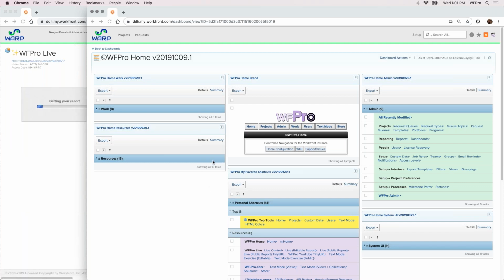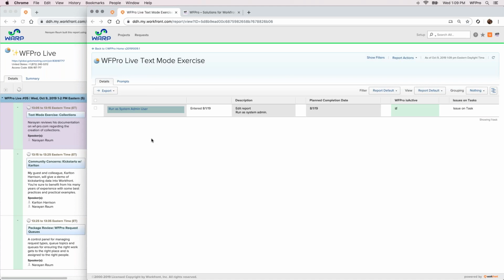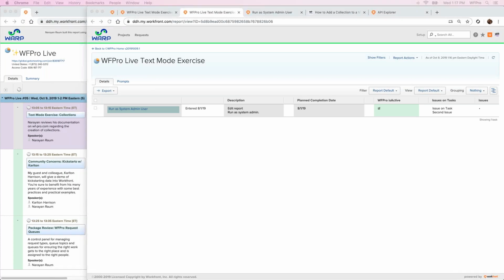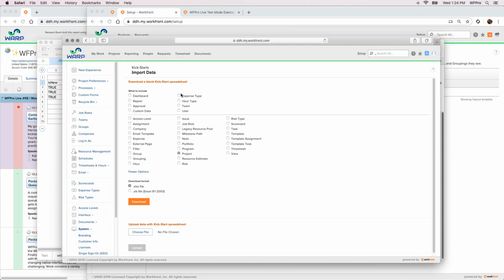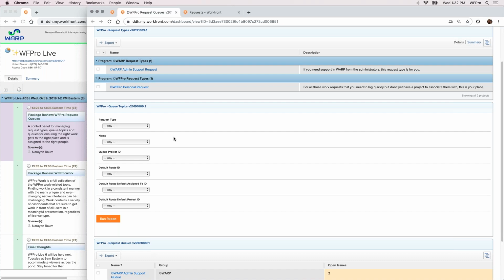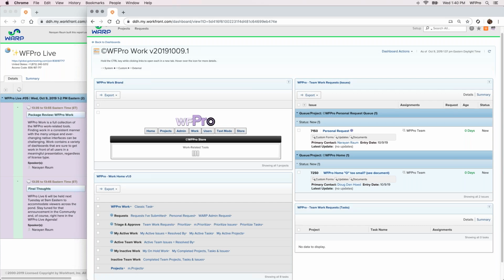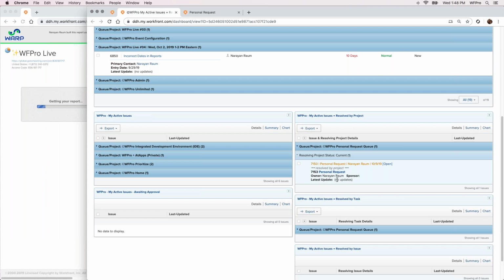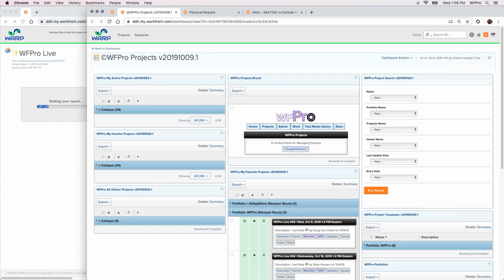WFPro Live 05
10/9/19 1:05 PM to 10/9/19 1:15 PM
Text Mode Exercise: Collections
Narayan reviews his documentation on wf-pro.com regarding the creation of collections.

10/9/19 1:15 PM to 10/9/19 1:25 PM
Community Concerns: Kickstarts w/ Karlton
My guest and colleague, Karlton Harrison, will give a demo of kickstarting data into Workfront. You're sure to benefit from his many years of experience with some best practices and practical examples.

10/9/19 1:25 PM to 10/9/19 1:35 PM
Package Review: WFPro Request Queues
A control panel for managing request types, queue topics and queues for ensuring the right work gets to the right place and is assigned to the right people.

10/9/19 1:35 PM to 10/9/19 1:55 PM
Package Review: WFPro Work
WFPro Work is a full collection of the WFPro work-related tools. Finding work in a consistent manner with the many unique and ever-changing native interfaces can be challenging. Work contains a variety of dashboards that are sure to get work in front of all users in a meaningful presentation, regardless of license type.